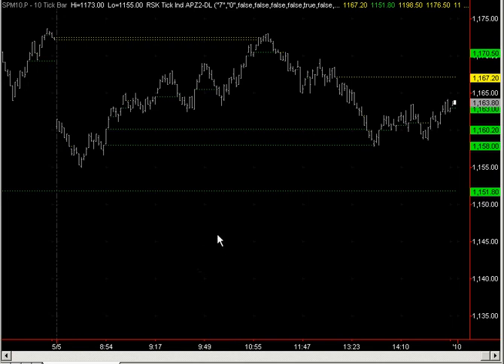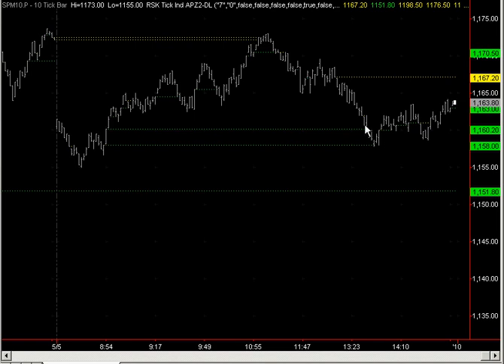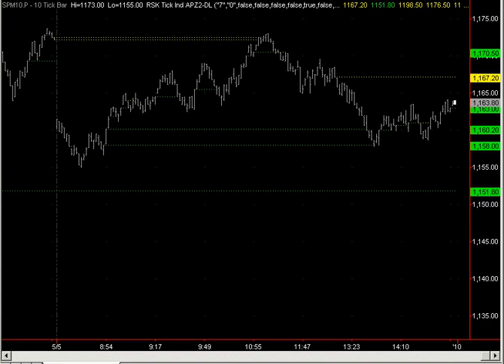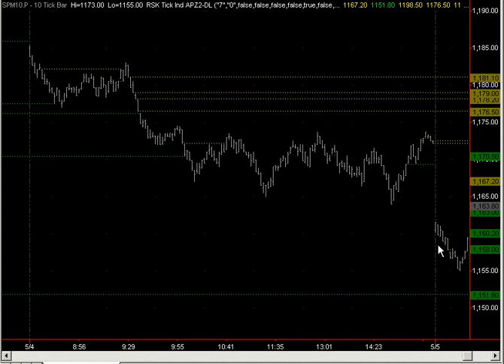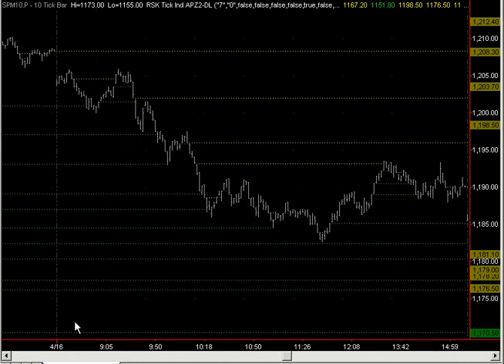Emini S&P 500 Day Trading Futures Trading with RSKsys "VERY USEFUL GAP DATA" MAY 5, 2010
GAP DATA ON SPM10.P  VERY USEFUL IN PREDICTING RETRACEMENTS